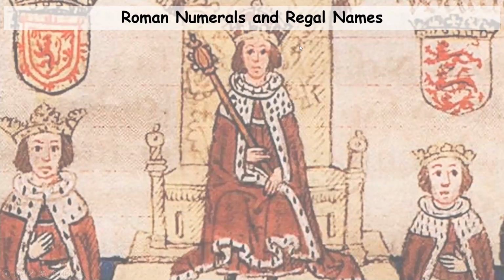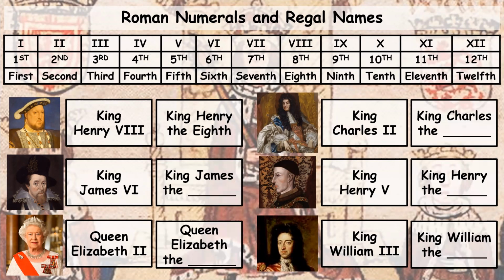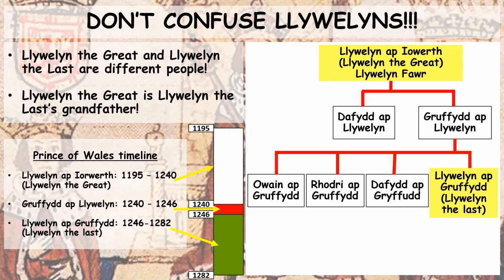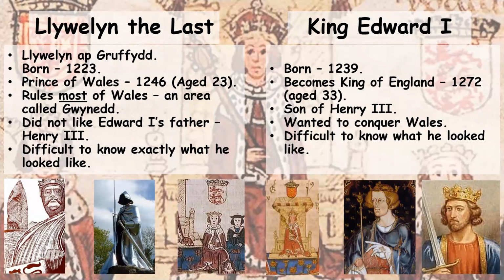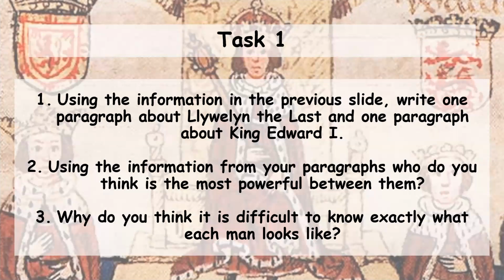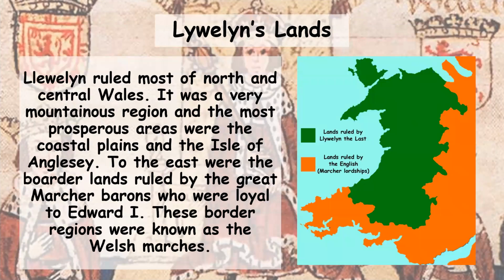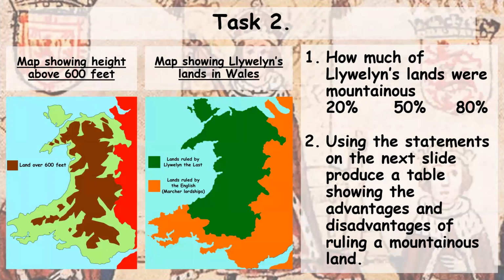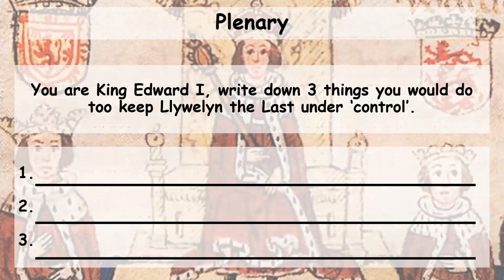Llywelyn & Edward Lesson 1 Intro